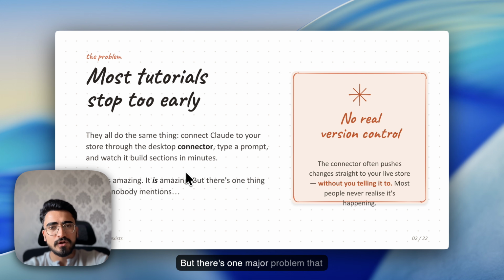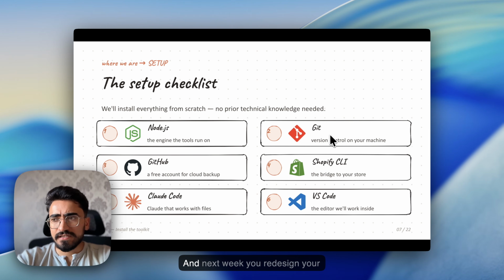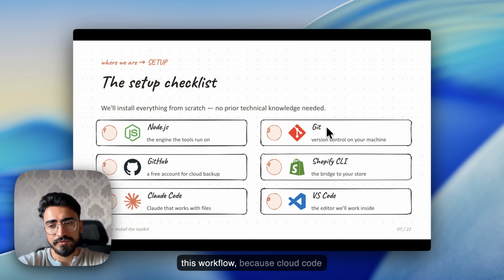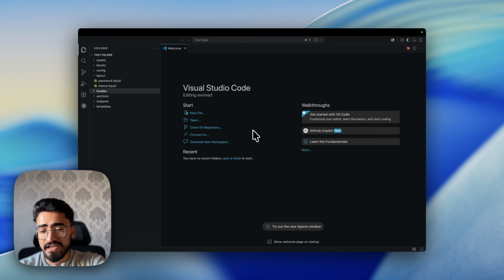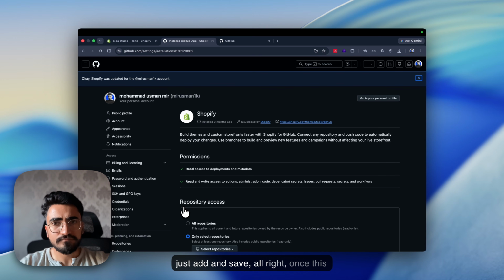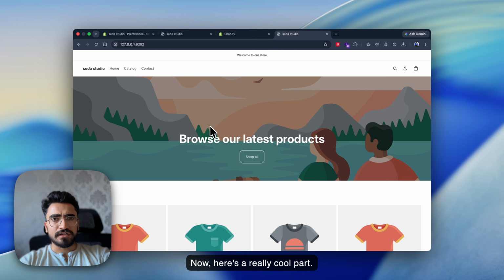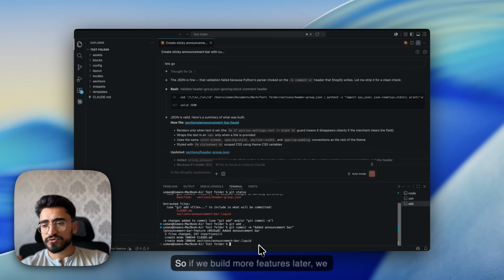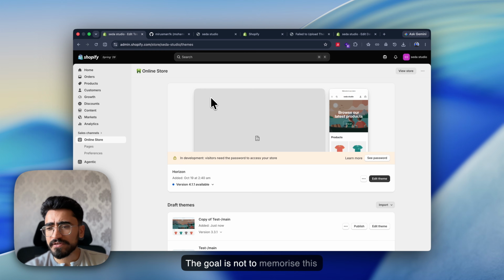The Professional Way to Connect Claude Code to Shopify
Most tutorials show you how to connect Claude directly to Shopify.

Very few explain how professional Shopify developers actually build stores with AI.

In this tutorial, you’ll learn how to set up a complete professional development workflow using Claude Code, Shopify CLI, Git, GitHub, and VS Code.

We’ll cover everything from installing the required tools to downloading your Shopify theme, setting up Git version control, creating development branches, previewing changes locally, building features with Claude, rolling back mistakes, and publishing safely.

By the end of this video, you’ll understand how to use AI to build Shopify themes without making risky changes to your live store.

What you’ll learn:

✅ Install Node.js, Git, Shopify CLI, Claude Code, and VS Code
✅ Download your Shopify theme locally
✅ Set up Git and GitHub for version control
✅ Connect GitHub with Shopify
✅ Create development branches
✅ Use Claude Code to build Shopify features
✅ Preview changes before customers see them
✅ Roll back mistakes using Git
✅ Publish changes with confidence

Whether you’re a Shopify developer, freelancer, agency owner, or store owner learning AI, this workflow will save you time and help you avoid costly mistakes.

Chapters:

00:00 Intro – the hidden problem with typical Claude + Shopify setups
00:44 Why this matters: what happens when a change breaks something
01:31 What this video covers (and who it's for)
02:43 The tools you'll need: Shopify, Claude, Git, GitHub, VS Code, Node.js
04:52 Installing Node.js
06:02 Installing Git (and Homebrew on Mac)
09:02 Creating a GitHub account
10:15 Installing Shopify CLI
11:53 Installing Claude Code
14:24 Installing VS Code
15:54 Connecting to Shopify and pulling your theme locally
18:26 Creating your first Git checkpoint
19:47 Backing up your theme to GitHub
21:02 Installing the Claude extension inside VS Code
22:47 Running /init and understanding CLAUDE.md
23:37 Connecting GitHub to your Shopify store
25:34 Creating a Git branch before building
28:14 Starting a local dev server and previewing safely
31:03 Building your first feature with Claude (sticky announcement bar)
34:52 Reviewing changes and committing a checkpoint
36:53 Merging your branch into main and pushing to GitHub
39:01 Fixing mistakes: using Git history to revert safely
41:24 Final QA and safely publishing to your live store
42:37 Wrap-up and key takeaways